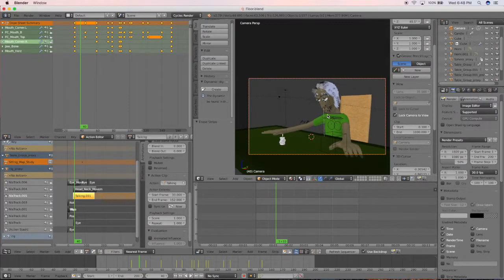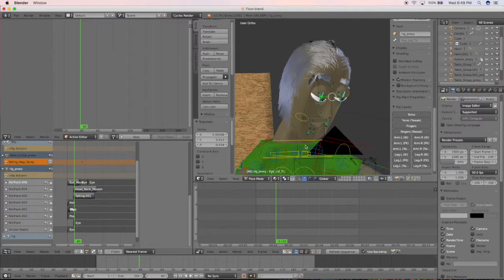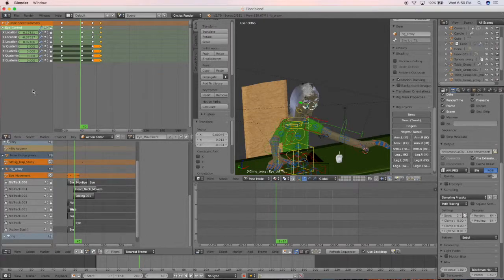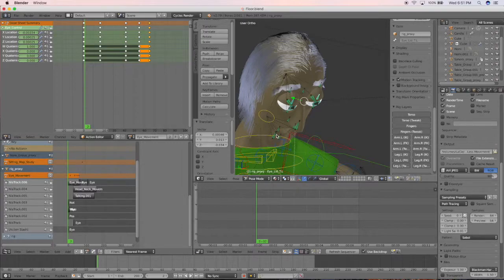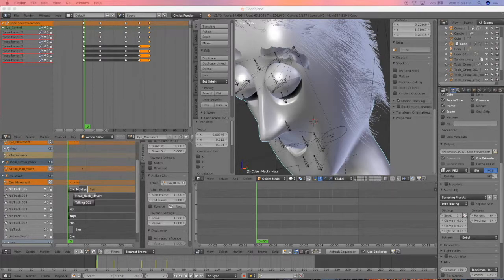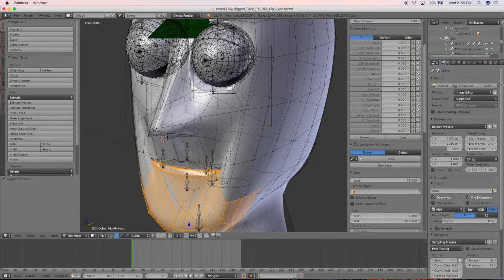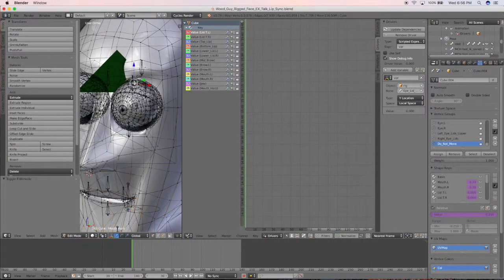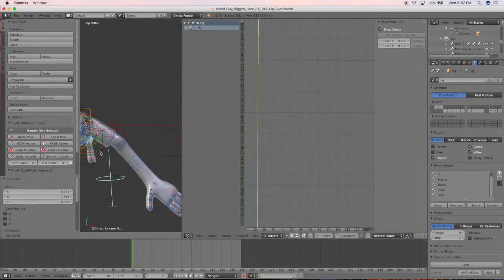Character Animation Fun! (Blender 2.79)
It has been rainy, cold and I have not had much of a chance to do a flying video recently.  Have really made some progress with my animation efforts.  Things are taking shape!  Please enjoy.